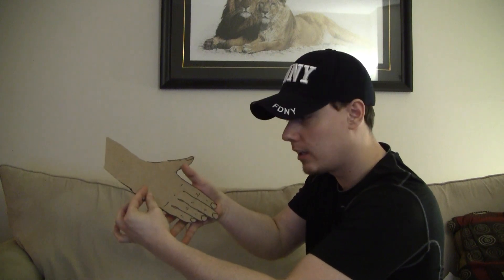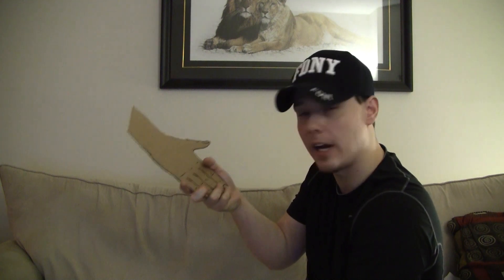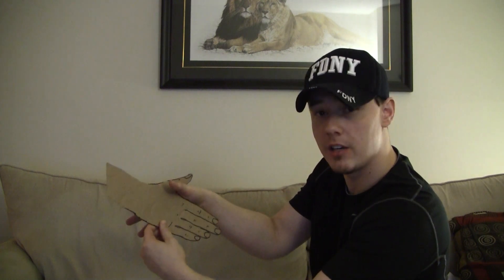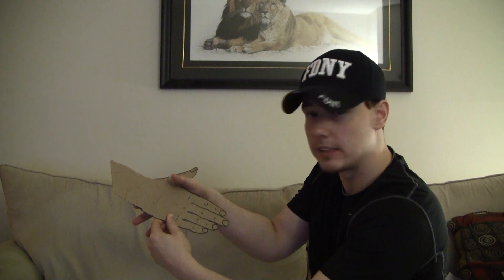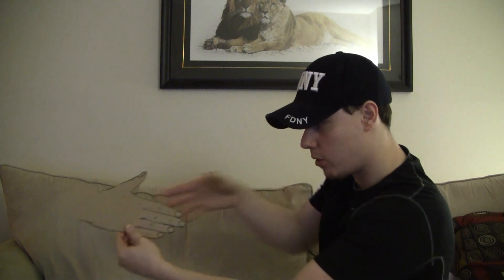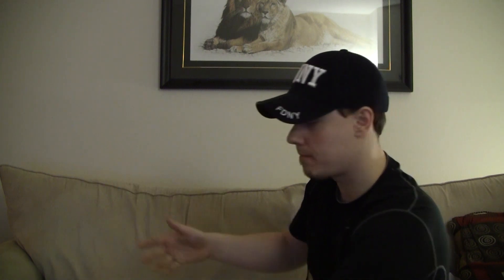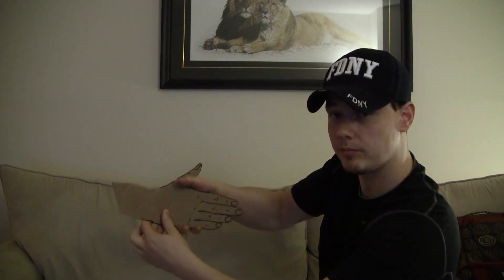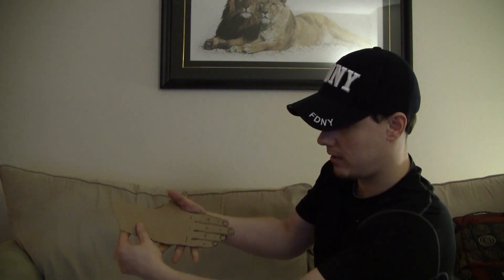Handshakes! (No More Crushed Fingers)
I show you how to NOT get your fingers crushed during a handshake!